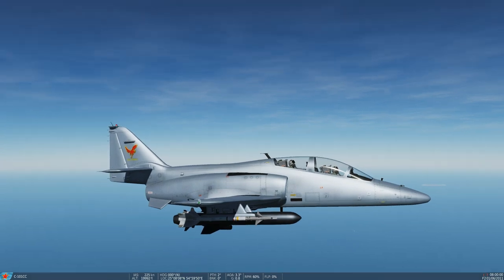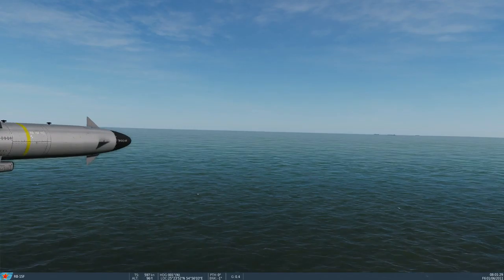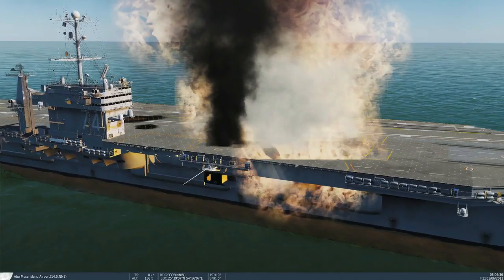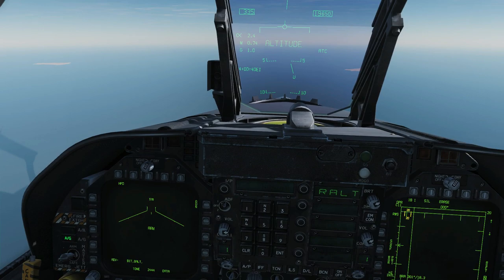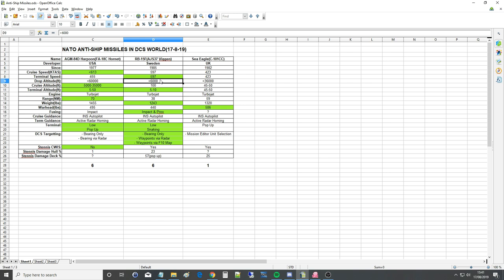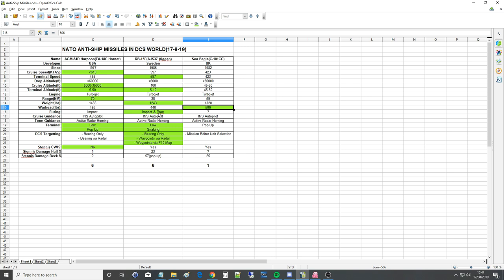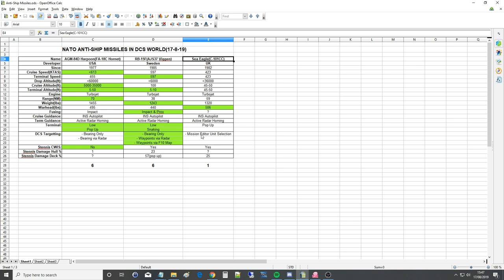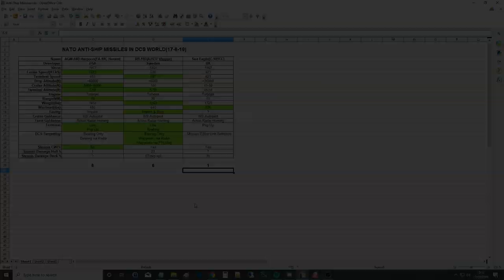Anti-Ship Missiles Compared: AGM-84D Harpoon/RB-15F/Sea Eagle | DCS WORLD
0:00 Testing Missiles
7:56 Data Summary